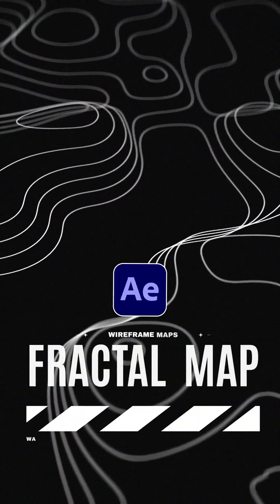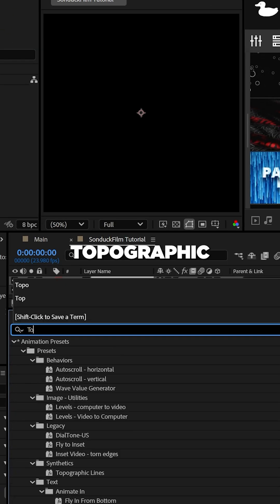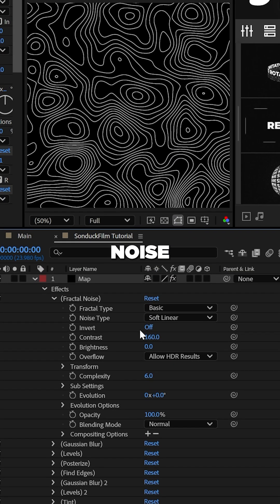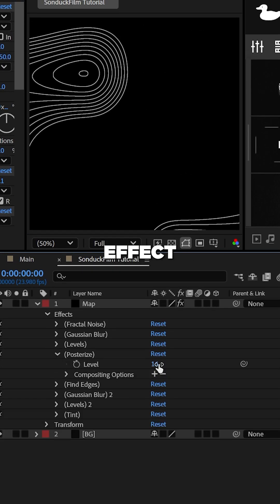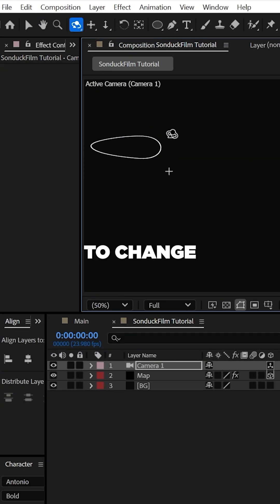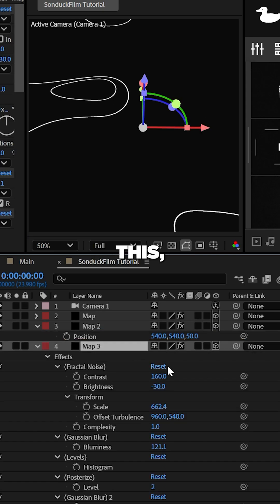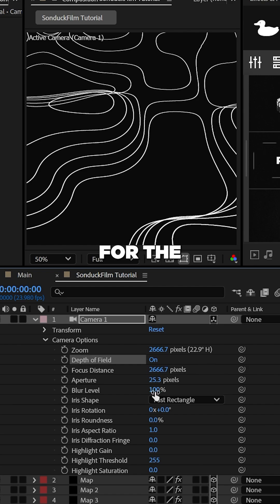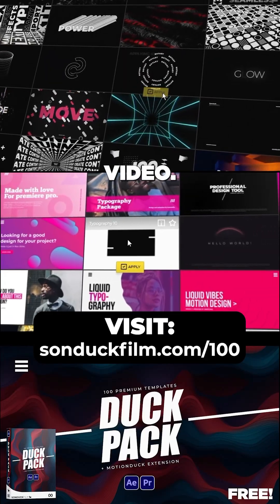Create Wireframe Topographic Motion Graphic Maps in After Effects